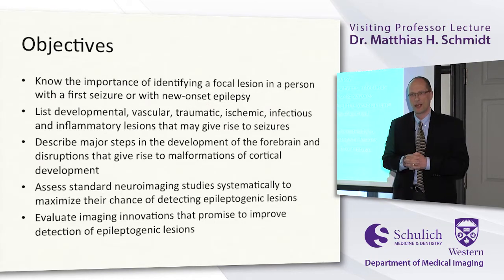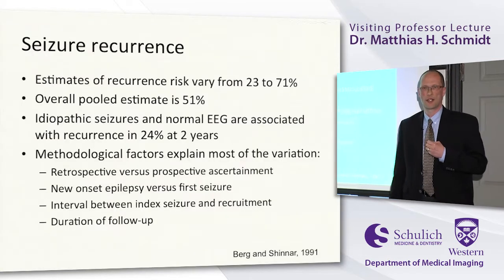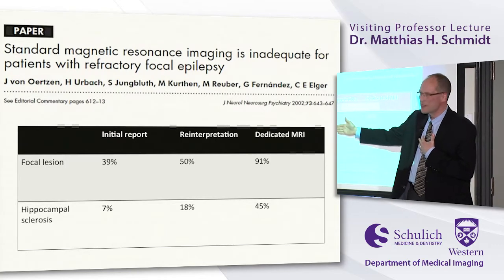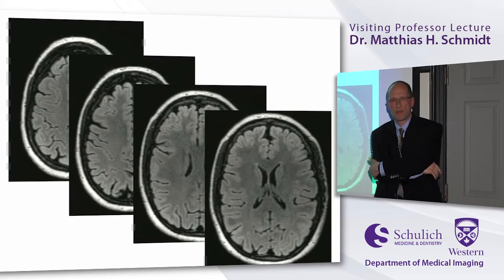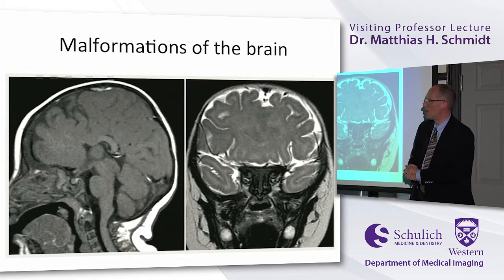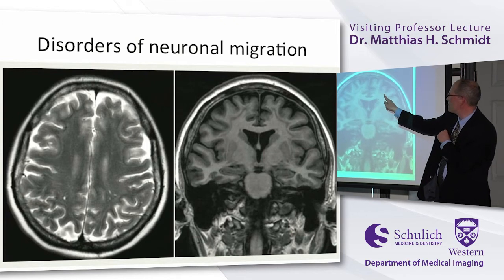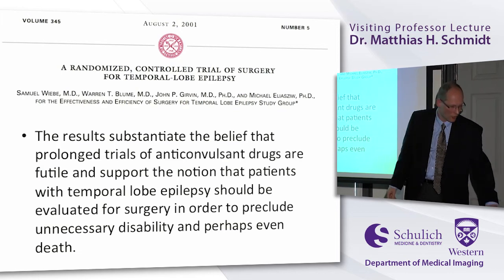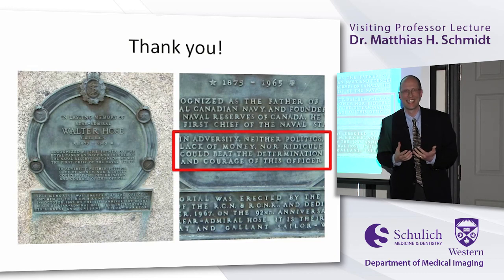Visiting Professor - Dr Matthias Schmidt (May 2013)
Dr. Matthias Schmidt is an Associate Professor in the Department of Radiology at Dalhousie University.

Dr. Schmidt received his BSc and MSc degrees in pharmacology and his MD degree from the University of Toronto. He completed a fellowship in pediatric radiology at The Hospital for Sick Children and a second fellowship in diagnostic and interventional neuroradiology at the Halifax Infirmary. Dr. Schmidt was Chief of Diagnostic Imaging at the IWK Health Centre from 2003 to 2007 and President of the Nova Scotia Association of Radiologists from 2007 to 2009.